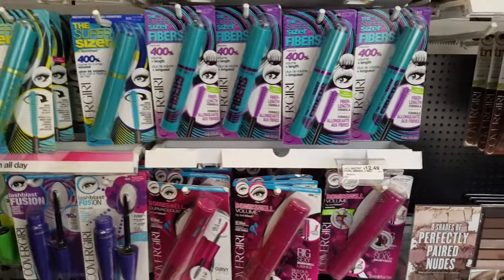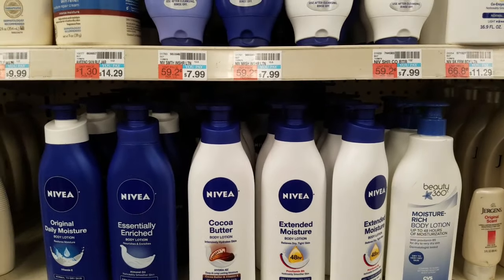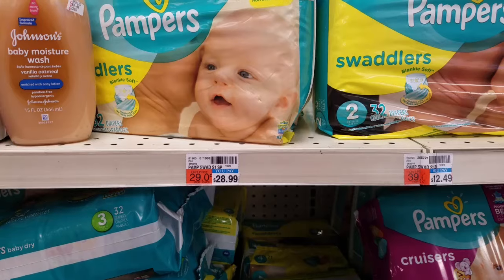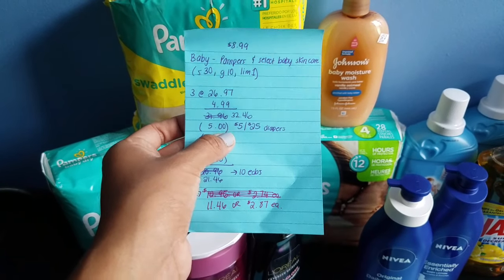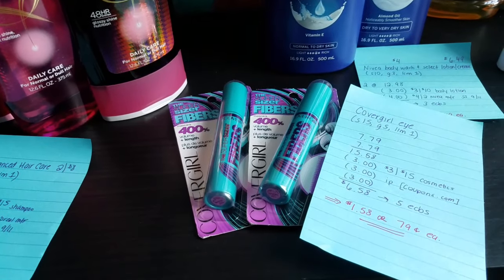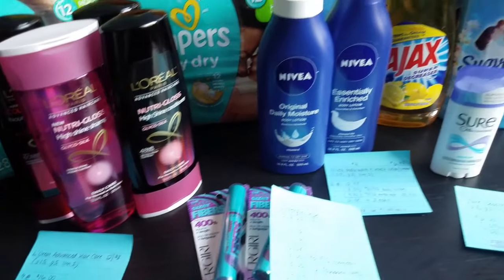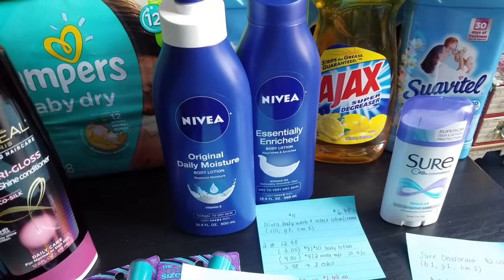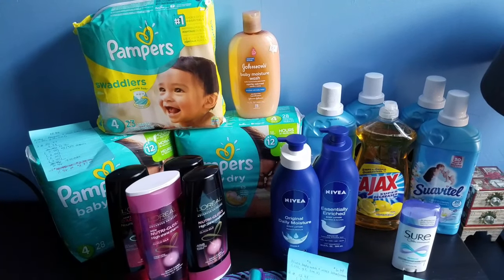CVS 9/11/16 Couponing | CHEAP DIAPERS!! 99 CENTS NIVEA!!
CVS Couponing Haul 9/11/16 - 9/17/16.